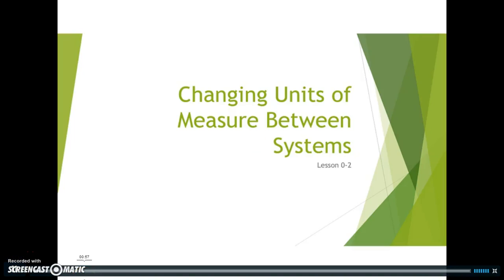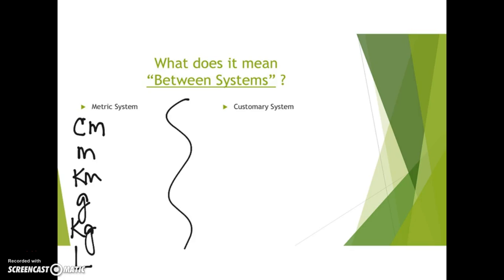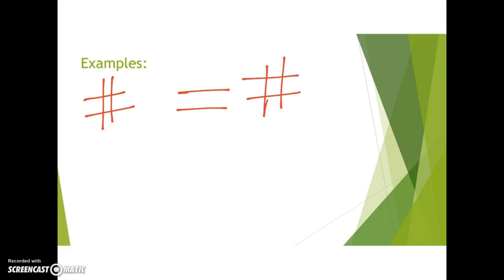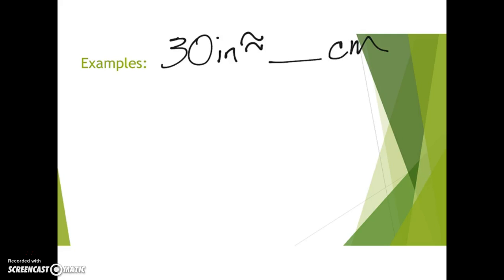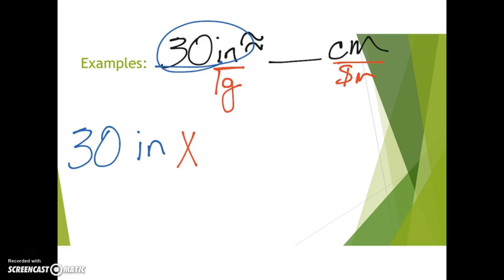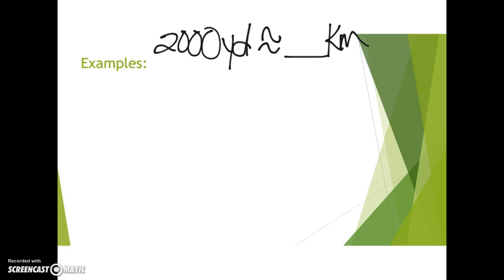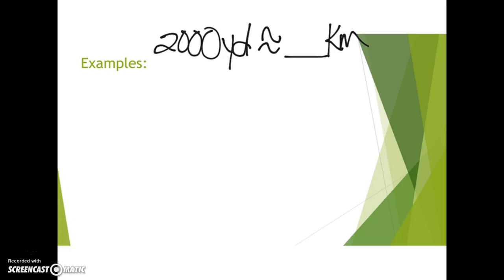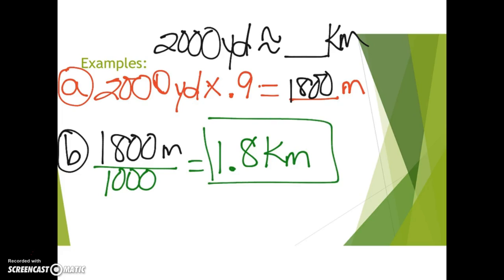0-2: Changing Units of Measure Between Systems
Notes over Changing Units of Measure Between Systems for our Geometry class.